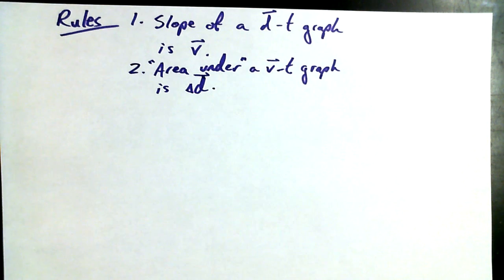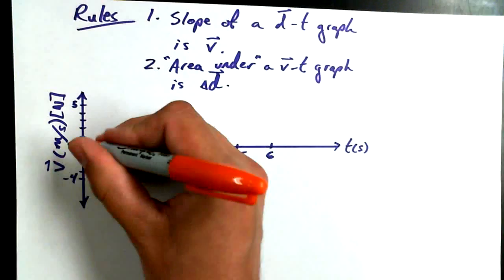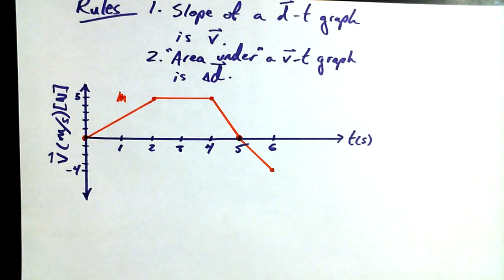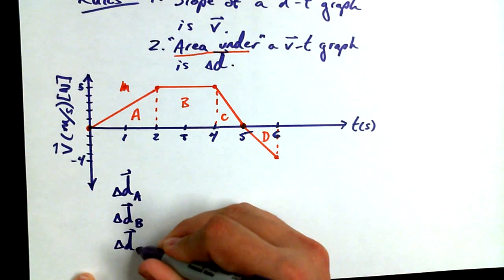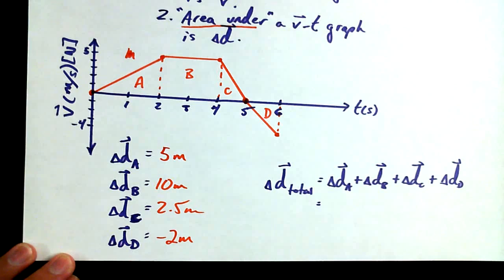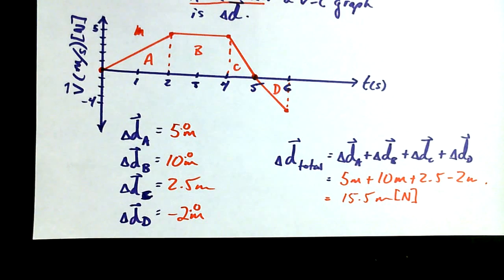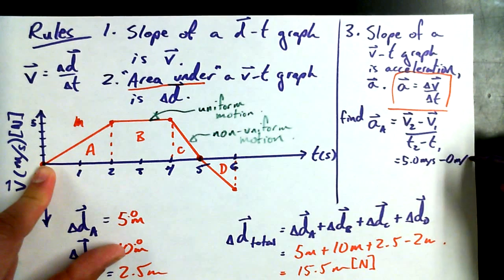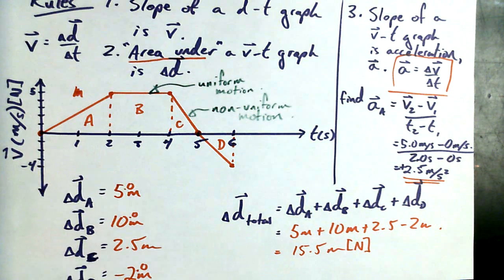1 3B Slope and Area of Motion Graphs